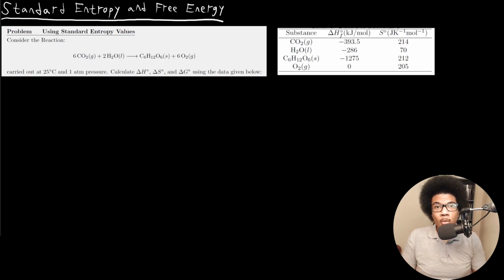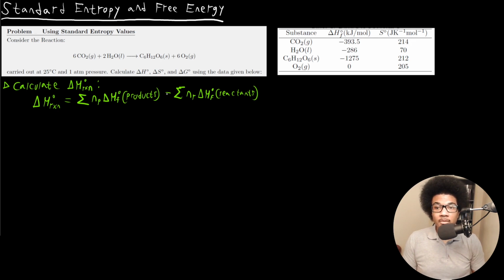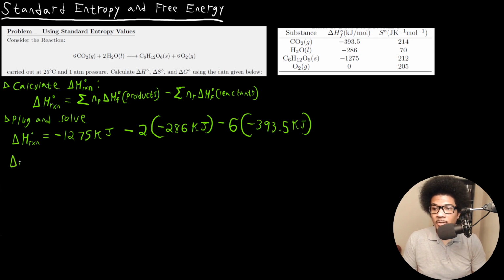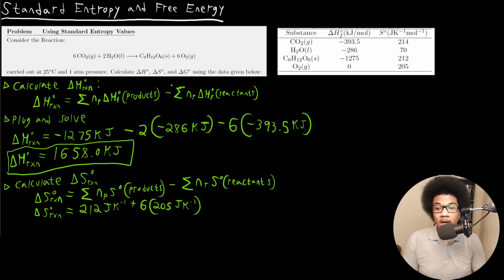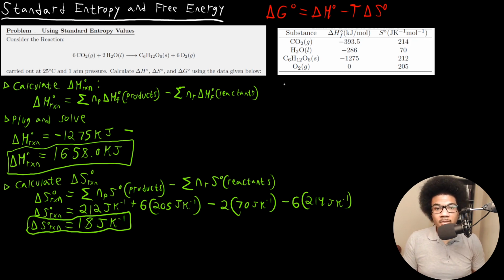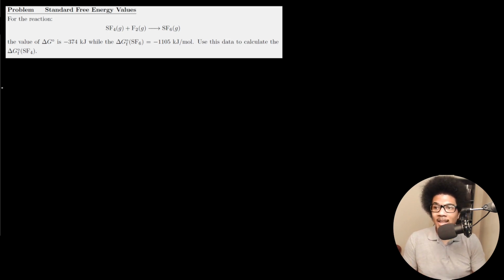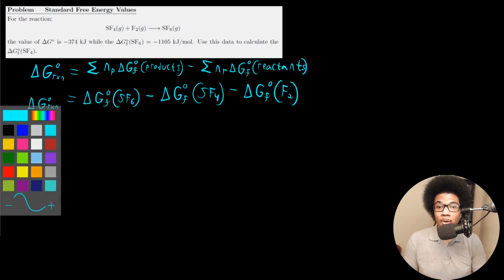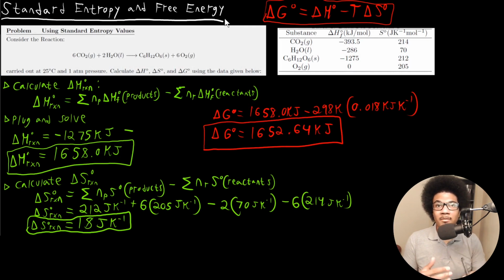Standard Entropy and Free Energy | General Chemistry II | 4.1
Chemistry lecture going through two example problems calculating the standard entropy and standard free energy. These quantities are all state functions and can thus be calculated using Hess' Law, similar to the enthalpy. These calculations are shown in detail.